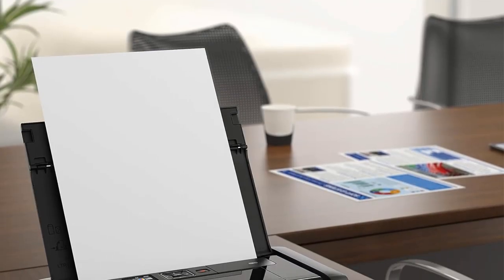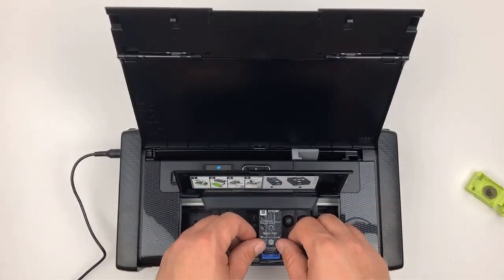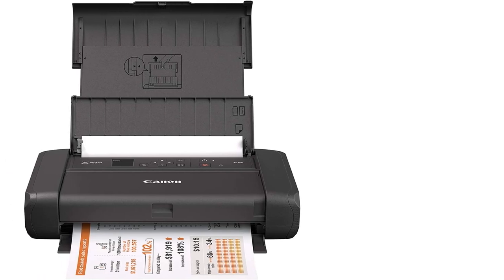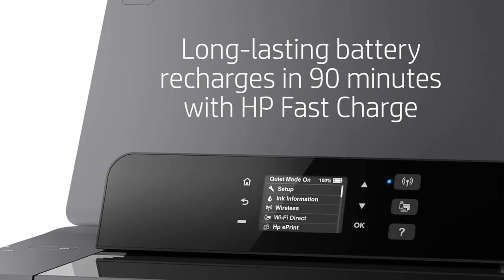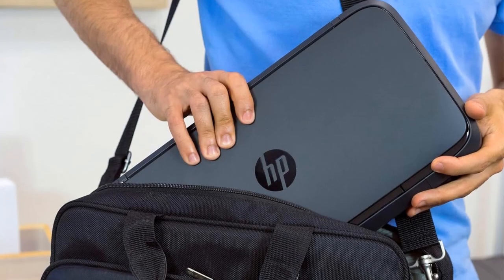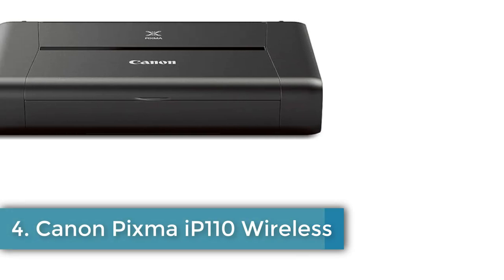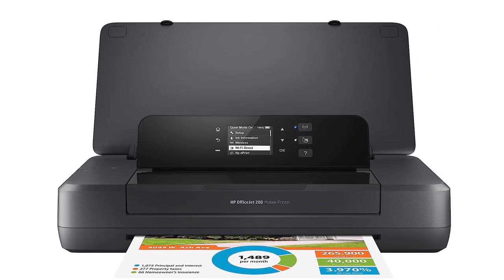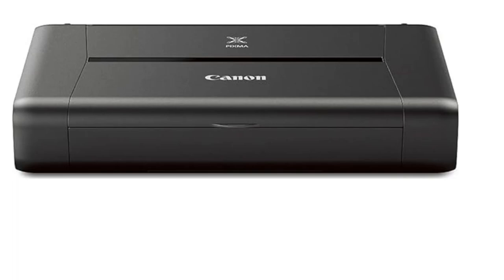Best Portable Printers || Best Portable Printer of 2024 | The 4 Best Portable Printers Review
1. Epson Workforce WF-110 Wireless

2. Canon® PIXMA™ TR150 Wireless

 3. HP OfficeJet 200 Portable Printer

4. Canon Pixma iP110 Wireless

In this video, we listed the Best Portable Printers .